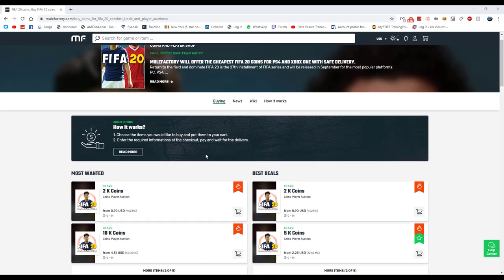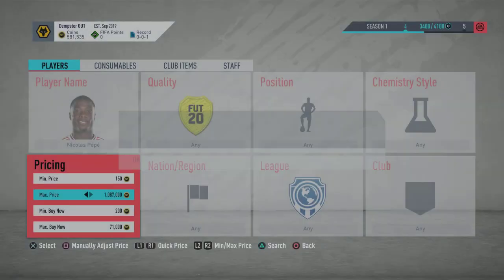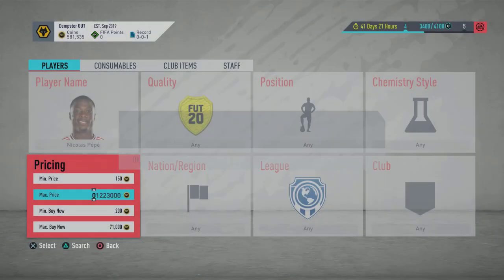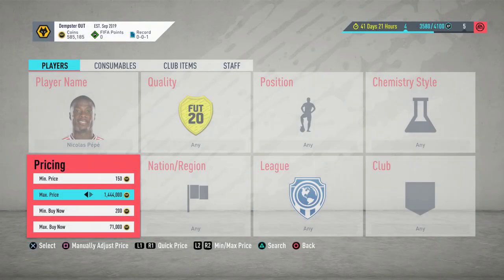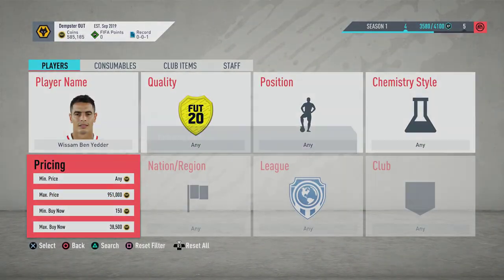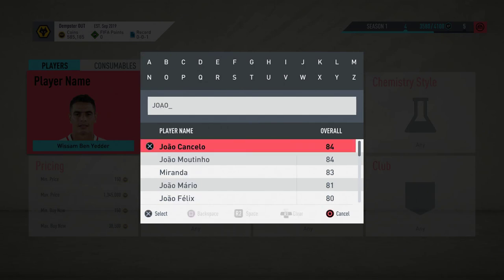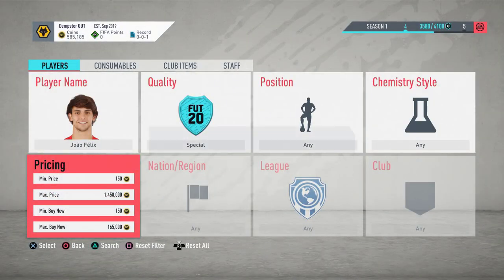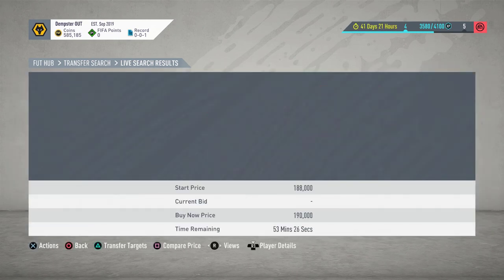TOP 3 PLAYERS TO SNIPE DURING OTW!! INSANE FIFA 20 SNIPING MAKE 100K AN HOUR!